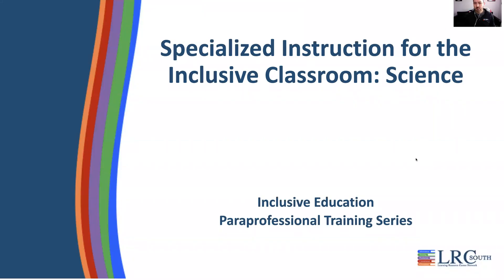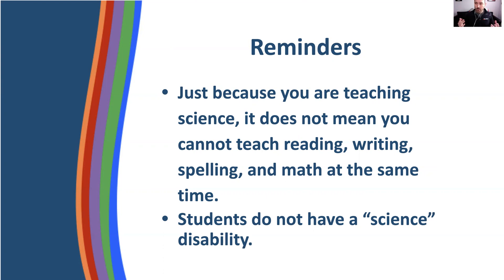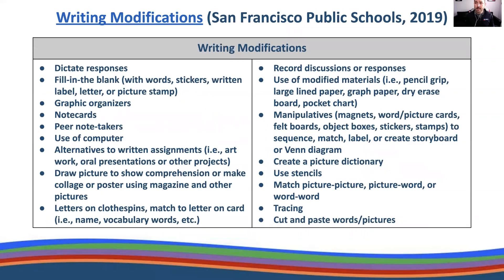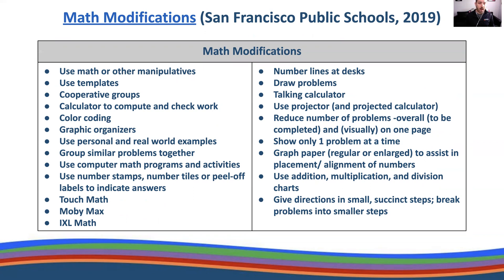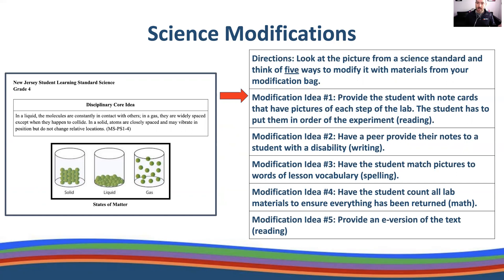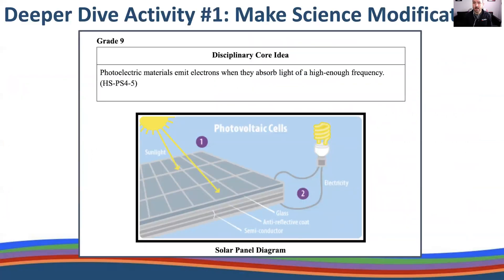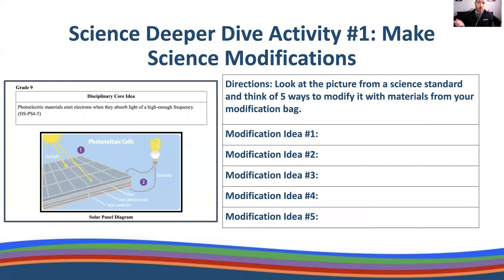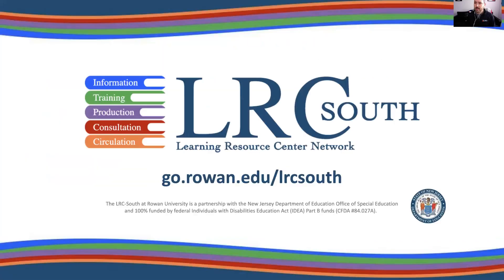Paraprofessional Series: Module 4D - Specialized Instruction for the Inclusive Classroom: Science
Module 4- Specialized and Intensive Instruction exposes paraprofessionals to an overview of specially designed instruction (SDI) with an emphasis on introducing accommodations and modifications (Module 4A). Following the introduction, paraprofessionals will be provided with examples of how to modify curriculum across subject areas including: English language arts (ELA) (Module 4B), math (Module 4C), science (Module 4D), and social studies (Module 4E). Participants will have opportunities to create modifications on their own as a way to explore SDI more deeply.

For more information on LRC-South's Inclusive Education Professional Series, please